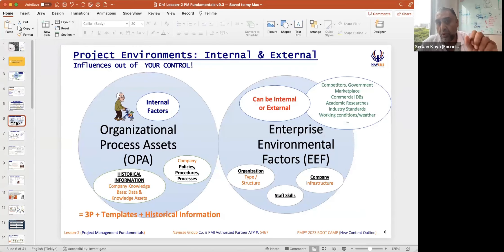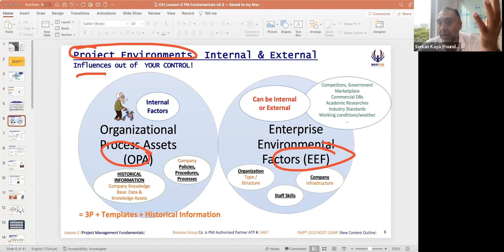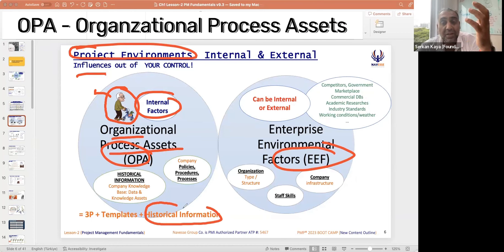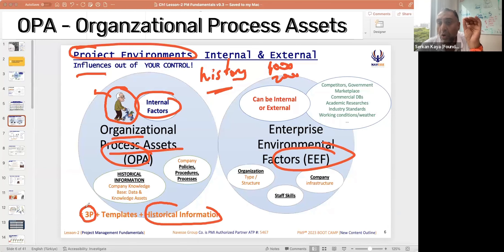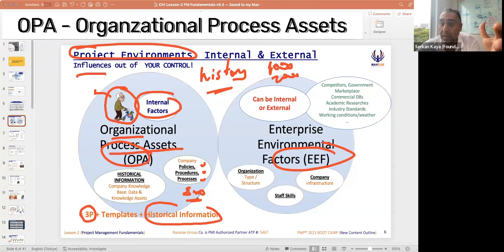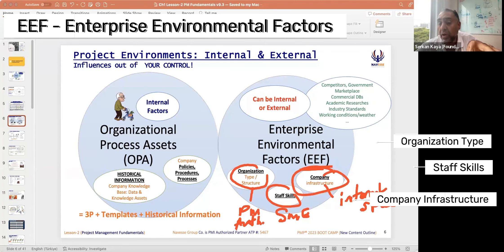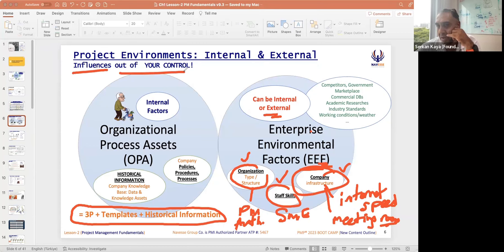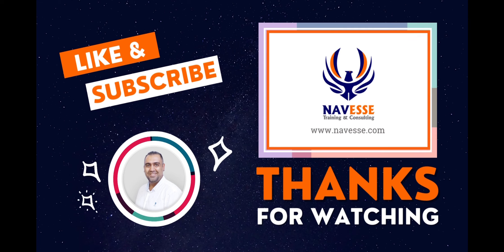Project Influences: OPA & EEF Project Environmental Factors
my Dear follower

this is Coach Serkan. Thanks being here and watch.
Projects Influences are beyond your control and include many risks. You need to be aware internal and external business factors.

Enjoy watching and please contact with me for any support
Authorized pmi Coach.